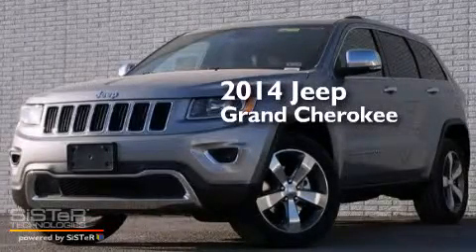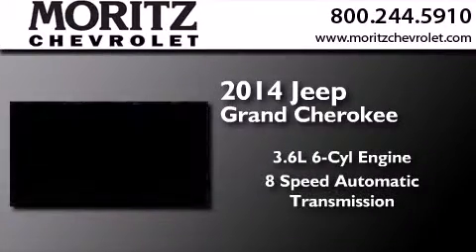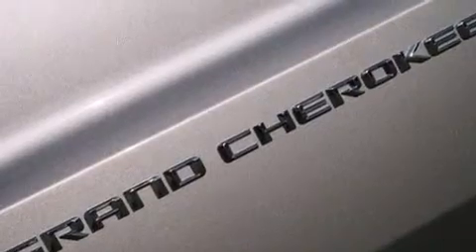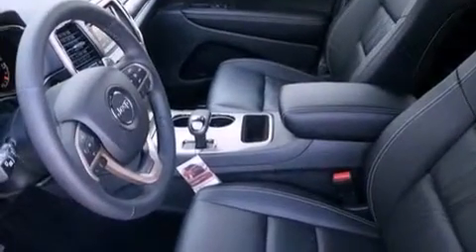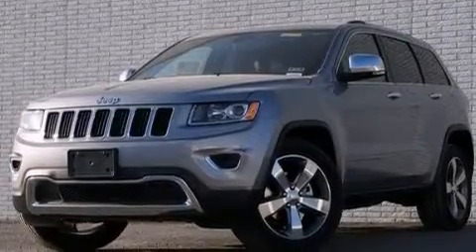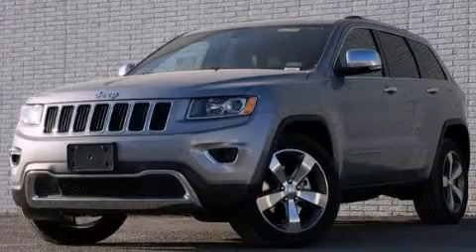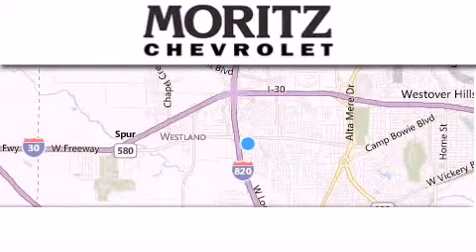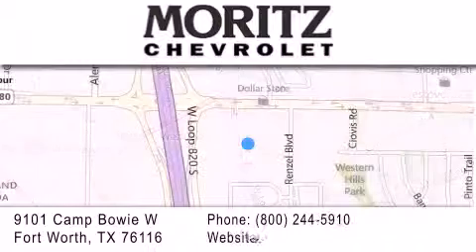2014 Jeep Grand Cherokee Waco TX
We have been honored to serve the Fort Worth TX area , we promise that your experience at our dealership will exceed your expectations ! Year : 2014 Make : Jeep Model : Grand Cherokee Engine : Regular Unleaded V-6 3.6 L/220 Trans . : Automatic Exterior : Billet Silver Metallic Clearcoat Interior : Black Stock : C449361 Moritz Chevrolet 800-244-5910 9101 Camp Bowie West Fort Worth , TX 76116